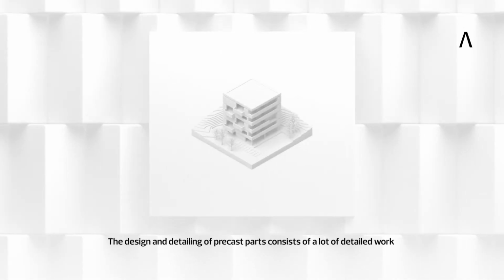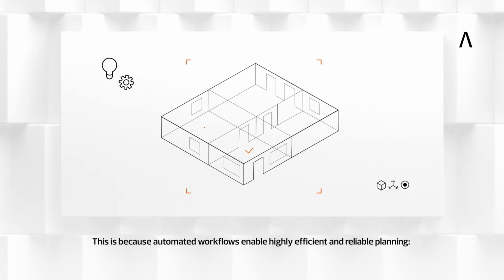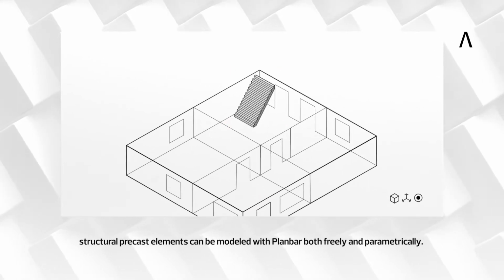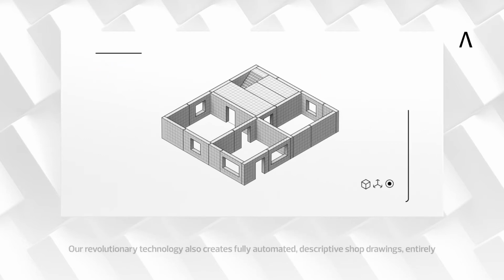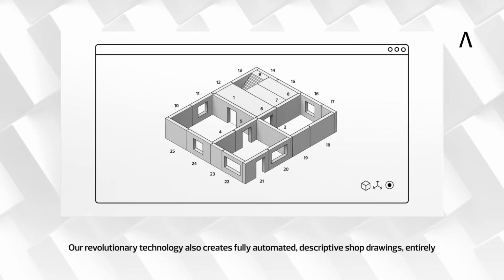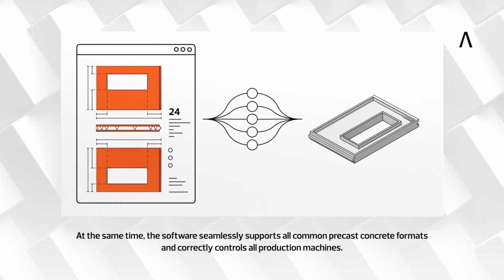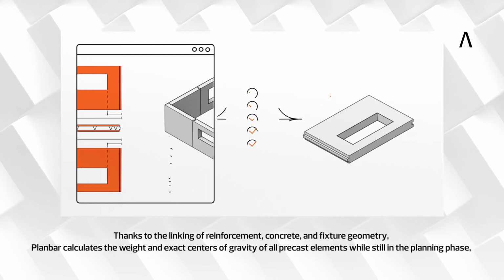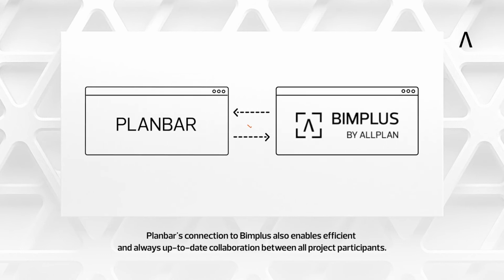Planbar Explainer Video - get to know ALLPLAN's smart precast detailing solution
Planbar is ALLPLAN's smart precast detailing solution. Engineering offices and precast manufacturers easily maximize their productivity with the help of Planbar. Discover how automated workflows enable highly efficient and reliable detailing and save a lot of time. For example, precise 2D plans and clear 3D models are created with just a few clicks. The model and all plans and views are 100% consistent every second.